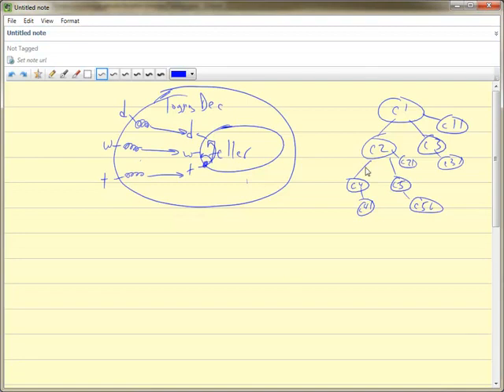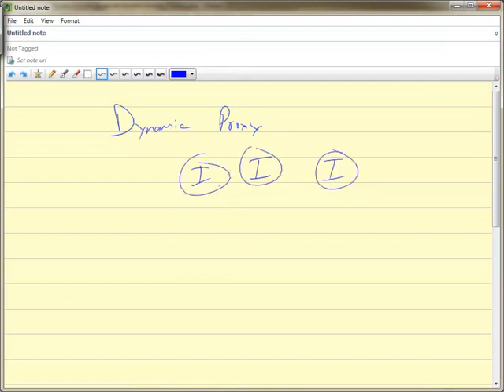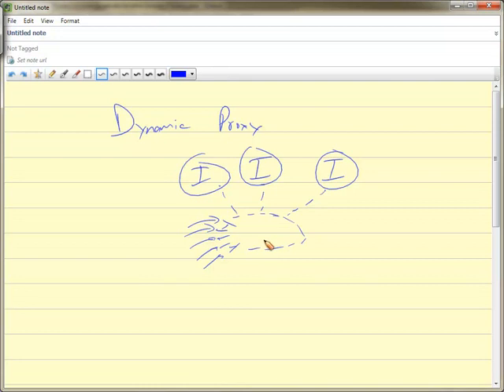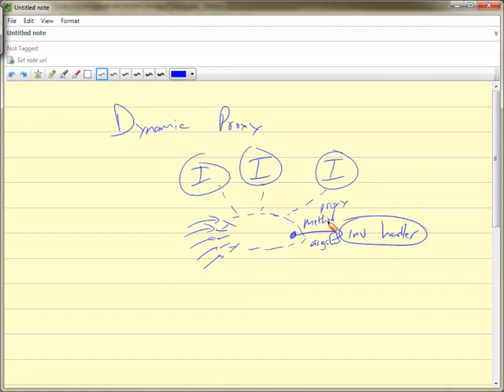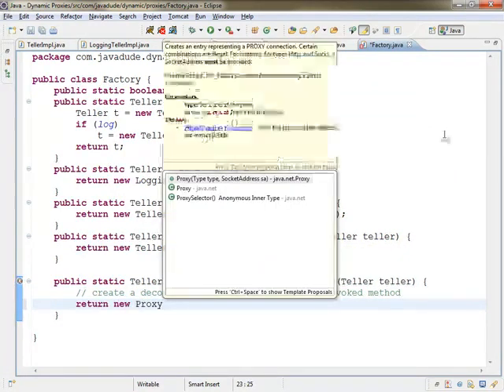rtretxies in Jtyyt clip9